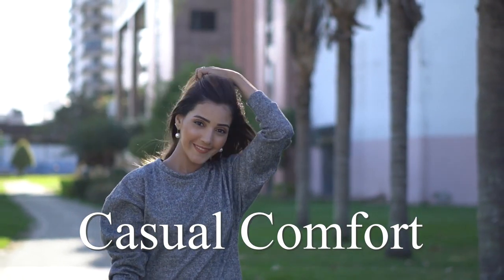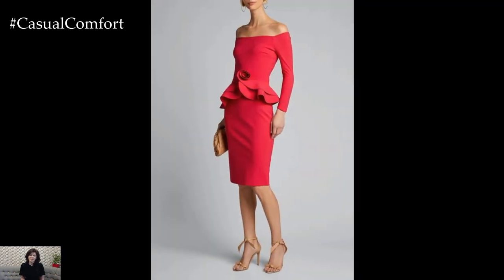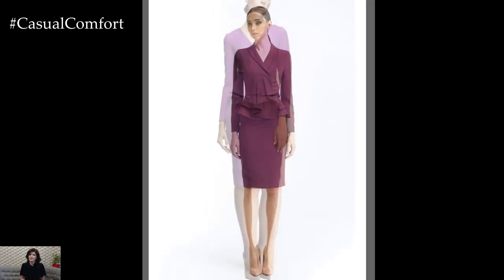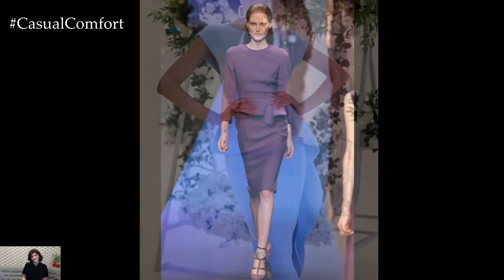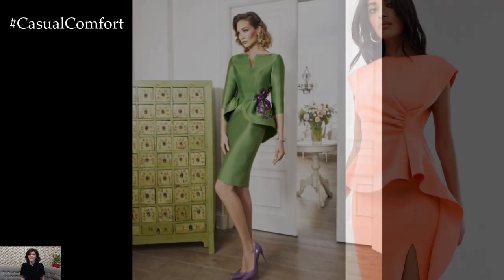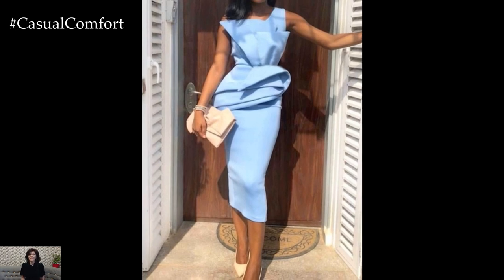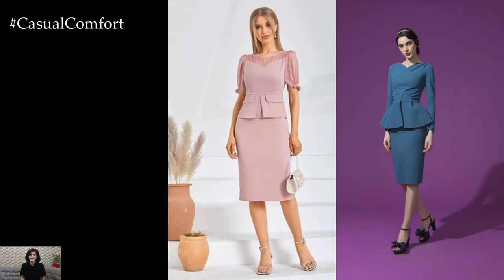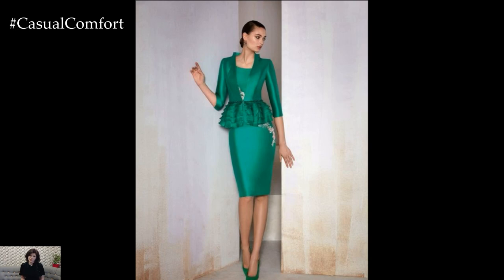Stunning Bodycon Peplum Dresses: Flatter Your Curves in Style!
Elevate your wardrobe with the ultimate combination of sophistication and allure - the bodycon peplum dress! In this video, we showcase a curated selection of body-hugging dresses featuring the iconic peplum silhouette, designed to accentuate your curves and add a touch of flair to any occasion. From elegant cocktail parties to chic evening affairs, these dresses are guaranteed to turn heads and make a statement. Join us as we explore the versatility and charm of bodycon peplum dresses, perfect for embracing your femininity with confidence and grace.